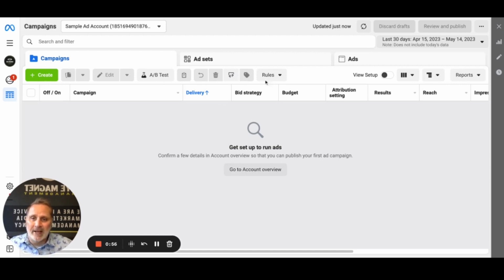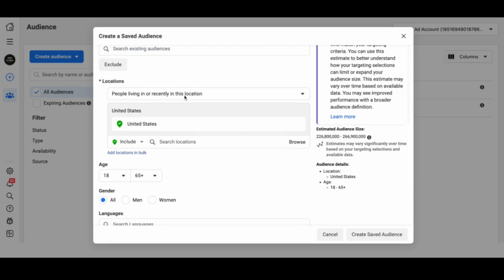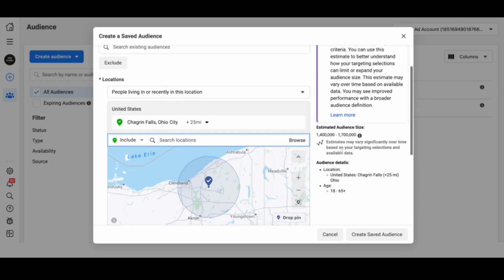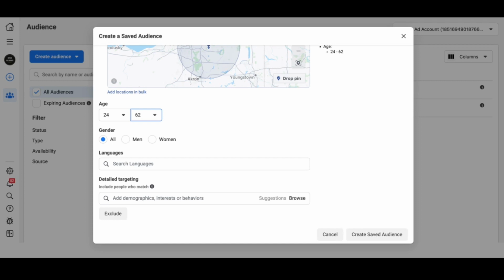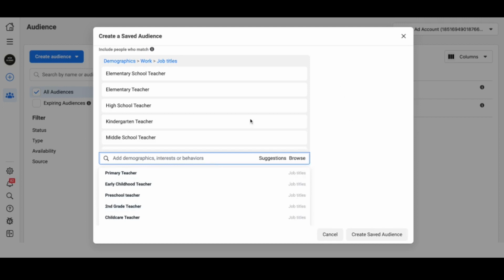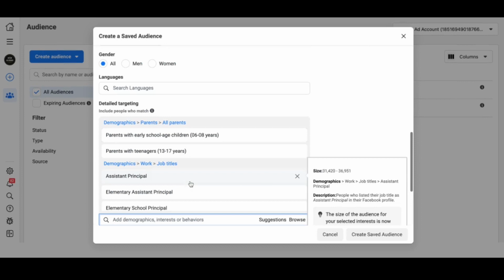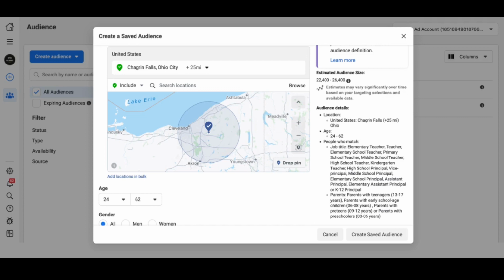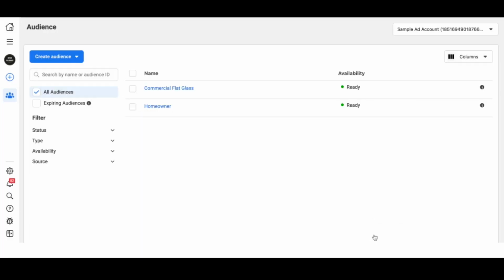School Administrators Audience - Marketing Tips- Eye Magnet MGT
Welcome back to another informative episode on our channel! Today, Patric Fransko from Eye Magnet Management, who will be sharing his expertise on creating a school administrators audience within Meta Business Manager.

This episode is a treasure trove of knowledge for marketing professionals, business owners, or anyone interested in mastering the art of audience creation within Meta Business Manager. Patric uses his extensive experience to guide us through the process, offering step-by-step instructions, practical tips, and insights that you won't find anywhere else.

Creating a targeted audience, such as school administrators, can make a significant difference in your marketing campaigns. Learn how to effectively use Meta Business Manager to reach your desired audience and elevate your marketing strategies.

Don't forget, Patric hosts a weekly marketing live stream, Marketing Mondays. Tune in every Monday for in-depth discussions, expert advice, and the latest marketing trends.

Together, let's navigate the exciting world of digital marketing!